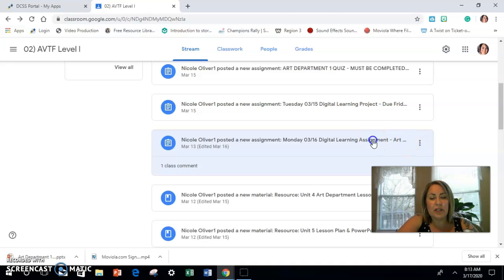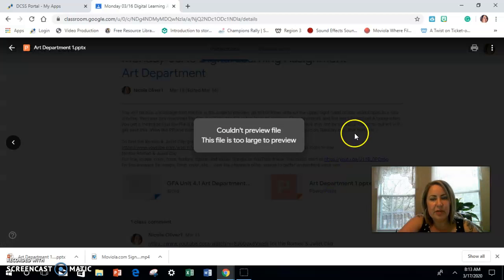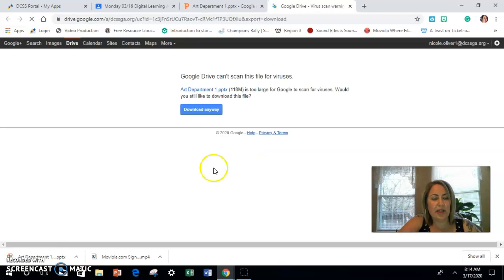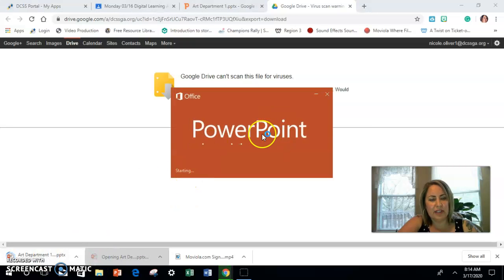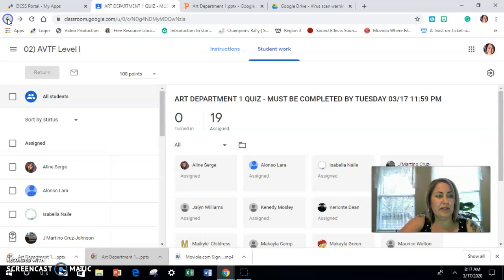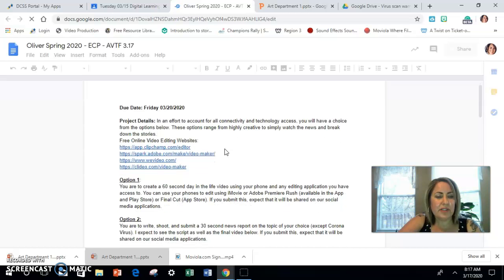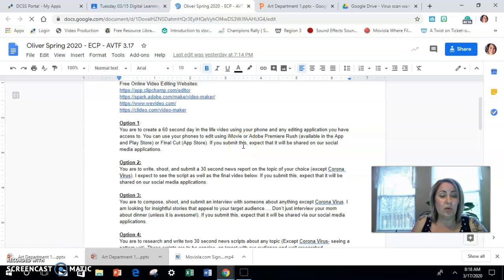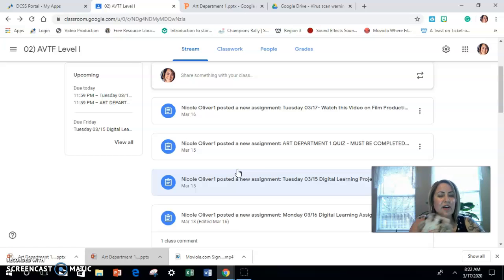03/17 Assignments Due for Digital Learning